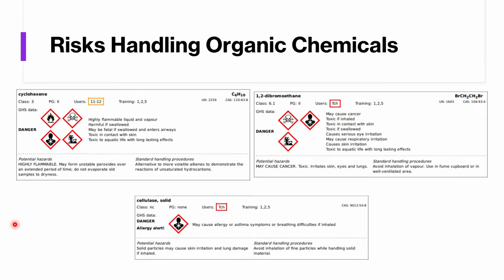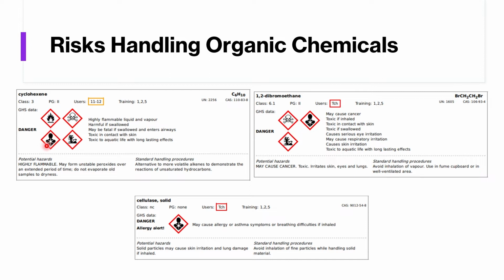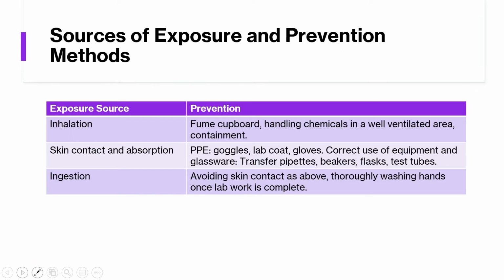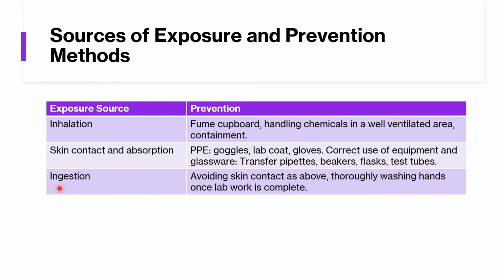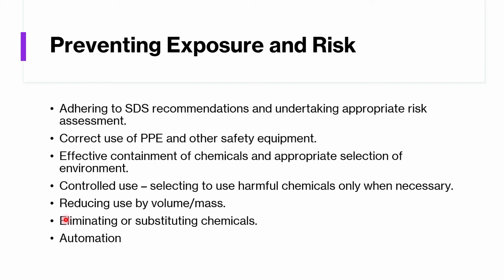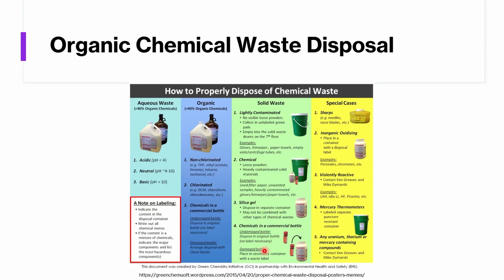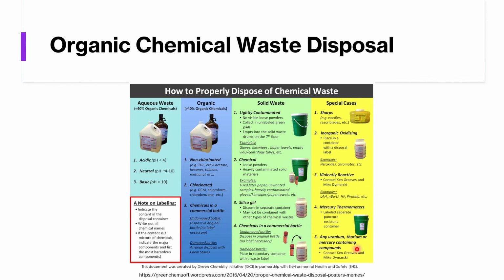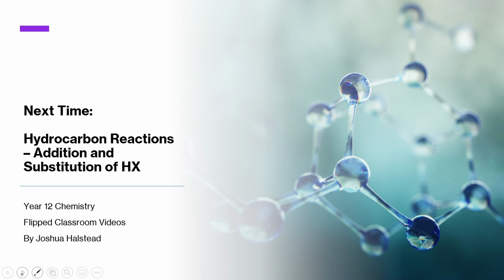7.2.5/6 - Organic Chemicals in Society - Safety and Impact